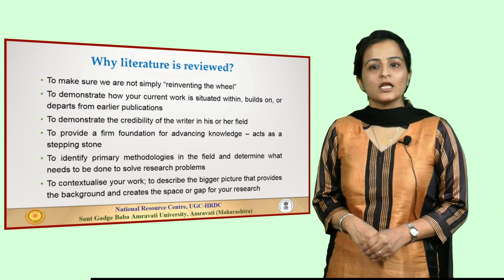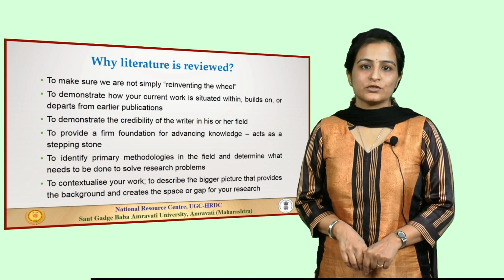Review of Literature - Part 02 – Dr. Rekha Handa